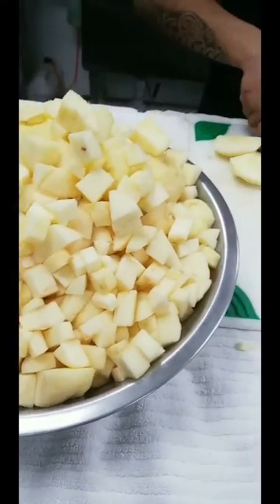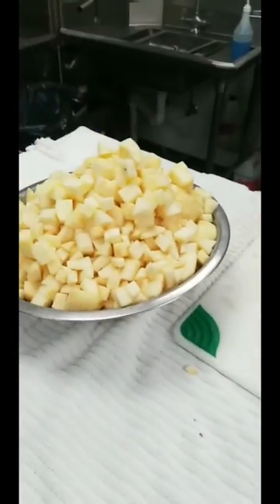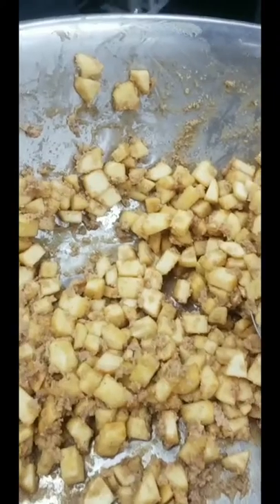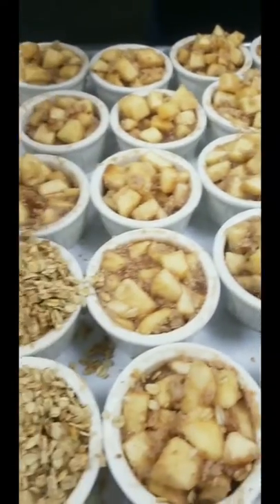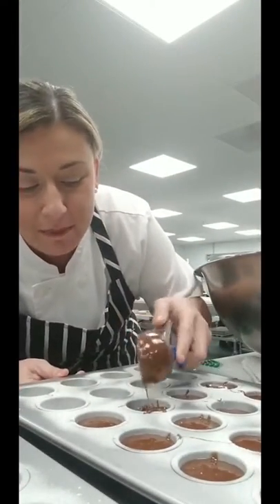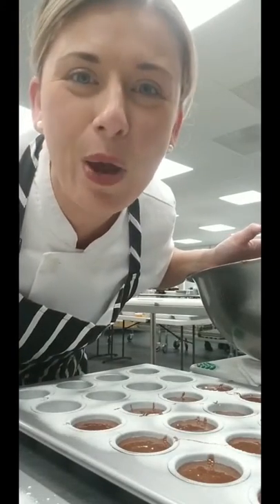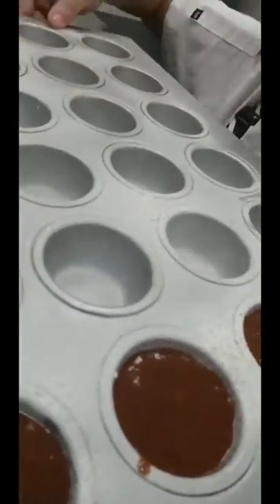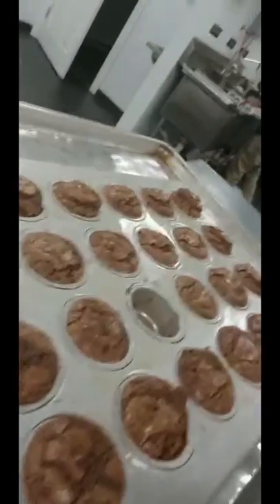QuickEasyDesserts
Cooking with Chef Covas: Watch along as Chef Covas prepares delicious easy to make desserts! YUM!
COMMENT - What recipes you want to see next?